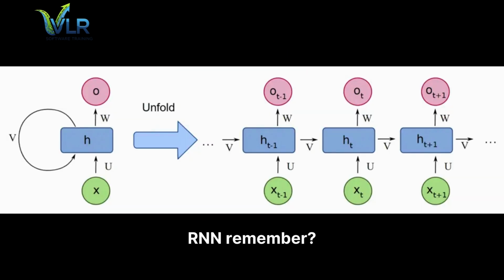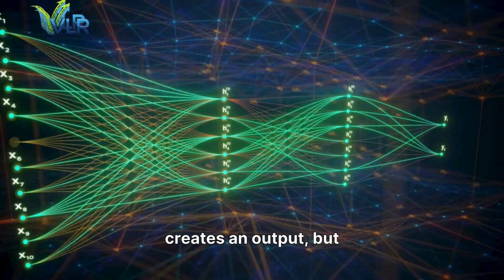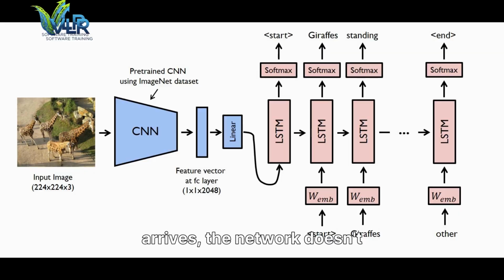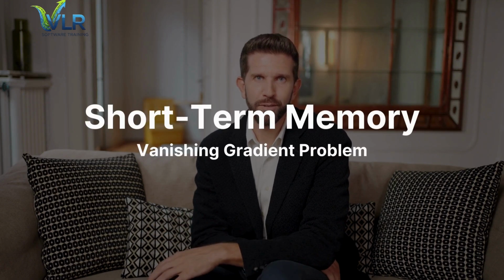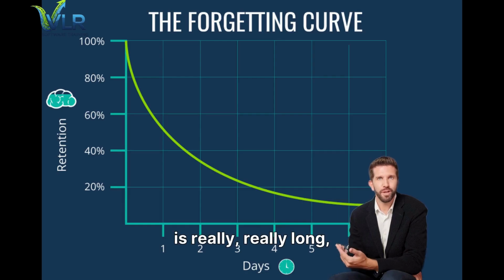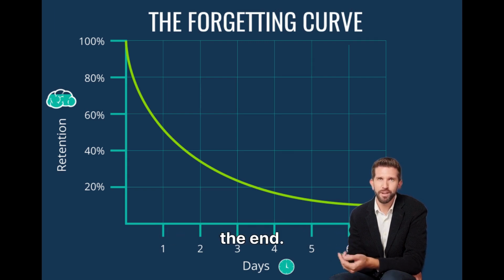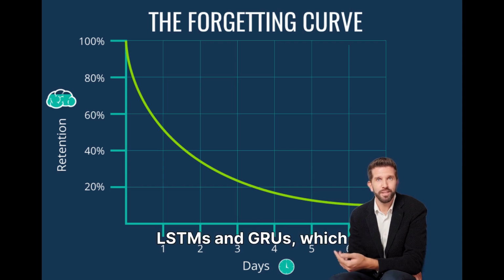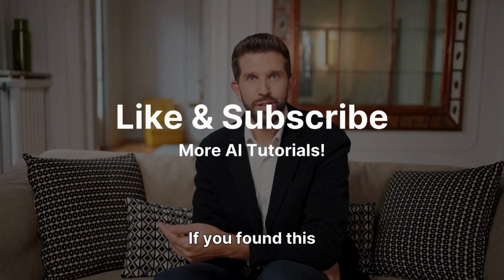Recurrent Neural Networks (RNNs) Explained | How AI Remembers Context | Deep Learning Basics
RNNs Explained: How AI Remembers Context | Deep Learning Basics

Welcome to the channel! In this video, we dive into Recurrent Neural Networks (RNNs) and solve one of the biggest problems standard neural networks face: lack of memory.

Have you ever wondered how your phone predicts the next word you type or how Google Translate understands context? The secret is RNNs.

In this video, you will learn:

The flaw of standard neural networks (no memory).

How RNNs use a "Hidden State" to remember previous inputs.

Real-world examples: Autocomplete, Google Translate, and Stock Market prediction.

The Vanishing Gradient Problem (Short-term memory issues) and why we need LSTMs.

If you are a student or tech enthusiast wanting to understand how AI processes sequences and time-series data, this simplified explanation is for you.

Timestamps: 0:00 - The Problem with Standard Networks 0:18 - Understanding Sequence Context 0:50 - How RNNs Work (Hidden States) 1:21 - Example 1: Autocomplete 1:32 - Example 2: Google Translation 1:44 - Example 3: Stock Market Prediction 1:55 - The Vanishing Gradient Problem (Short-Term Memory)